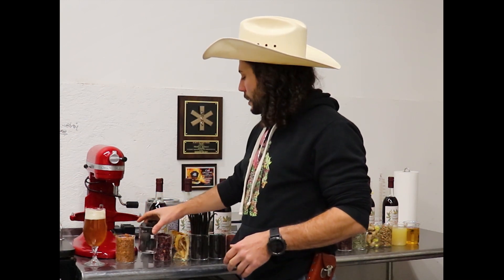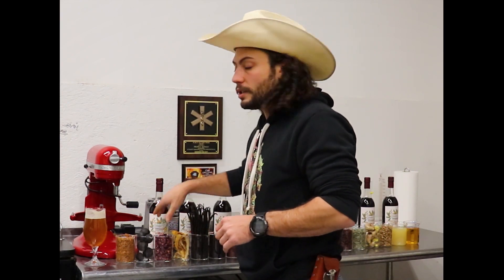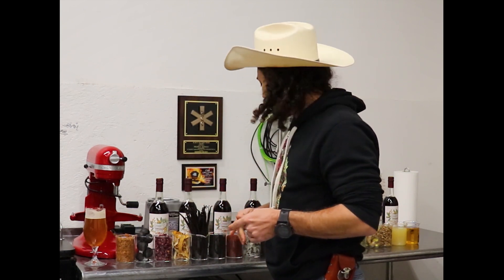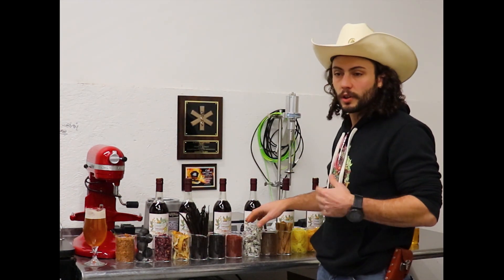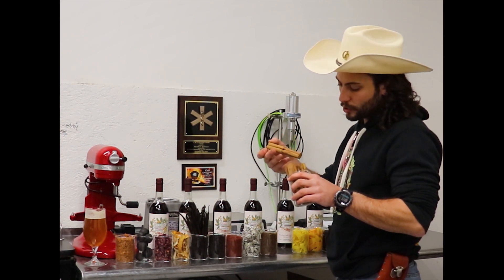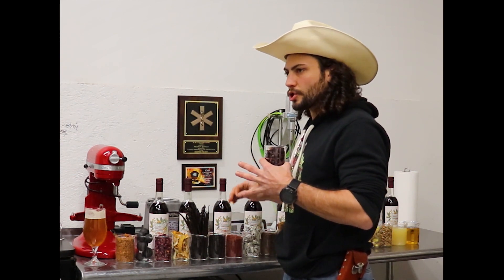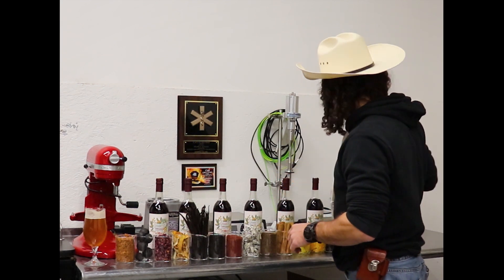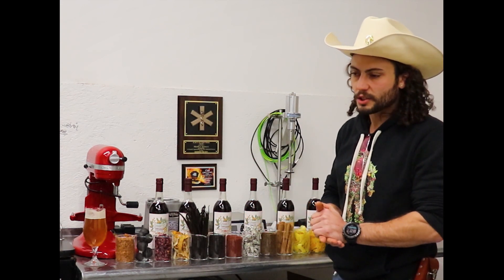FuncBot Cinchona Tonic - Botanicals Deepdive, by Functional Botanical Company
Beverage scientist Matt Spinozzi, founder and creator of Functional Botanical Company, discusses each of the 19 ingredients in the FuncBot Cinchona Tonic. The Cinchona Tonic is made from 17 botanicals, plus fresh lemon juice and raw agave nectar - NOTHING ELSE!!! All botanical extraction is done in-house by Matt. Here, he discusses their contributions not only their individual contributions to flavor and aroma, but also to mouthfeel, color and stability.

FuncBot.com
Kickstarter:

Full Ingredients List:

Red Cinchona Bark, Mexico
Black Omani Lime, Lebanon
Rose Petal, Pakistan
Bergamot Peel, Italy
Vanilla Bean, Mexico
Lapsang Souchong Tea, China
Sumac Berry, Turkey
White Sage, USA
Roast Chicory Root, India
Ceylon Cinnamon, Sri Lanka
Fresh Lemon Peel, USA
Fresh Pink Grapefruit Peel, USA
Hibiscus Flower, Egypt
Rose Hips, Chile
Fresh Ginger Root, USA
Lemongrass, Thailand
Gentian Root, Poland
Fresh Lemon Juice, USA
Raw Agave Nectar, Mexico
Spring Water

The FuncBot Cinchona Tonic is inspired by the original tonics, but it is not a recreation. It is a fusion of ethnobotany, gastronomy and bioscience, combining botanicals from around the world with modern production techniques. The result is an exquisite drinking experience that does not require alcohol.

When mixed with carbonated water, the result is a sublimely complex beverage with the perfect balance of aroma, bitterness, acidity, mouthfeel and light sweetness. It foams and laces the glass like a stout and does not separate even if left to sit for an extended period of time. The recipe is designed to extract naturally occurring emulsifiers from the botanicals, allowing for the incorporation of compounds that are not water-soluble, such as flavorful terpenes. These emulsifiers also cleanse the palate of fats in a way typically only alcoholic beverages do. As such, the Cinchona Tonic is a great accompaniment to meals that would be paired with red wine or robust beer. It is also excellent when consumed as a hot beverage with water, added to coffee like an amaro or used in cocktail.

To make the Cinchona Tonic, the red cinchona bark is combined with 16 other botanicals selected not only for their flavor, but also for their contributions to stability, mouthfeel, color and emulsification. The extraction process requires multiple macerations of both alcohol and water over nearly a month, and requires the use of pharmaceutical-grade rotary evaporation under high vacuum to remove and recover the alcohol at low temperature. The concentrated extract is then filtered and combined with raw agave nectar and fresh lemon juice to create a 10x concentrate. The elixir contains no refined sugar or preservatives, and is stable for over a year after opening without refrigeration.

Each 750ml bottle makes 7.5L (2 gal) of tonic - 21 servings